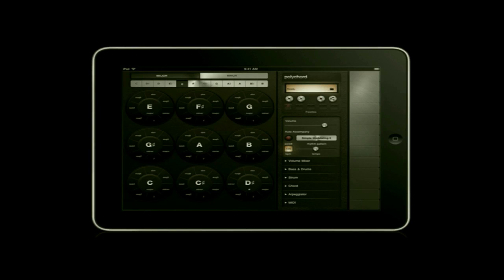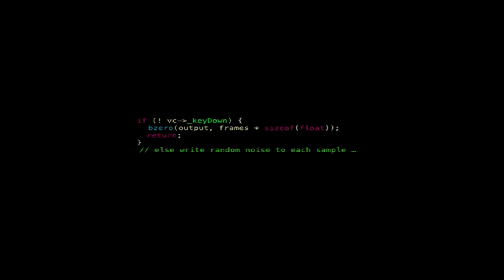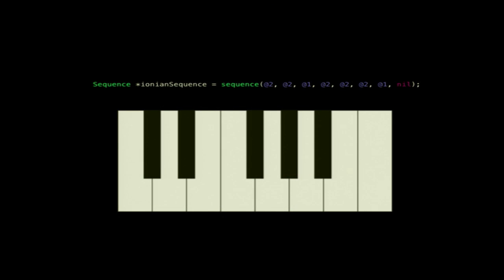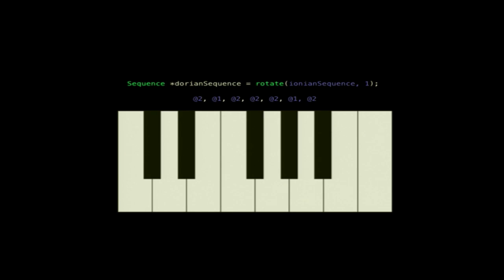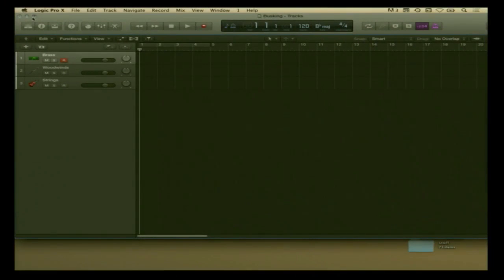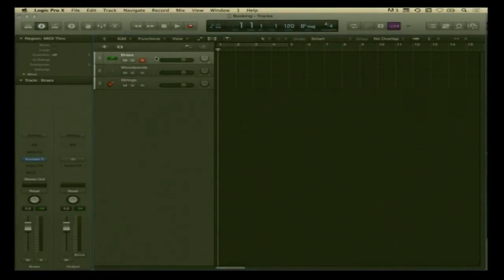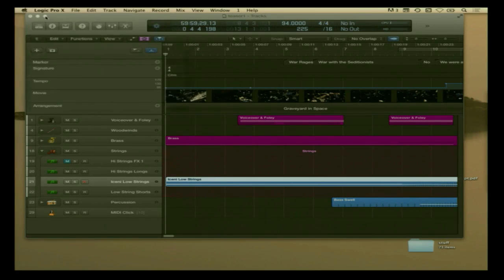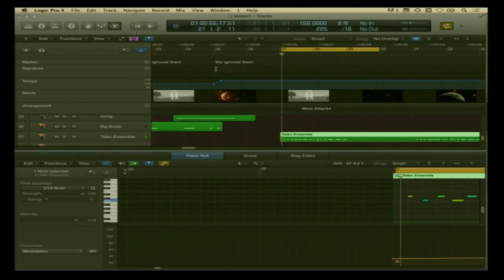Renaissance 2014: Make Music on iOS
From Instruments to Soundtracks

Greg Wieber is the creator of polychord, an inspiring virtual instrument for iPad. Rob Rhyne is a composer and marching percussionist in the guise of an app-making CEO. Together they teach us new ways to make music on iOS.